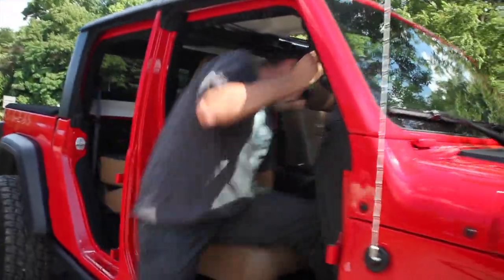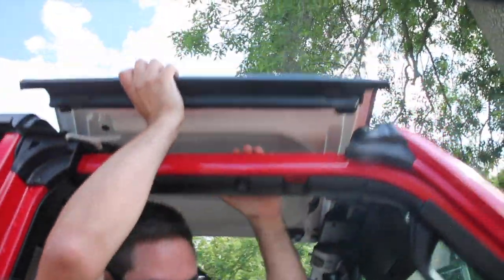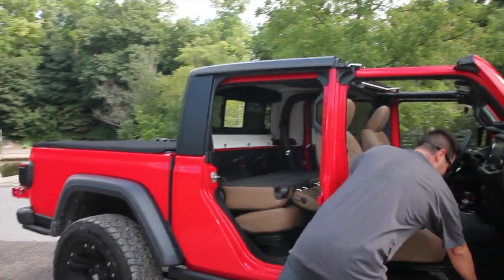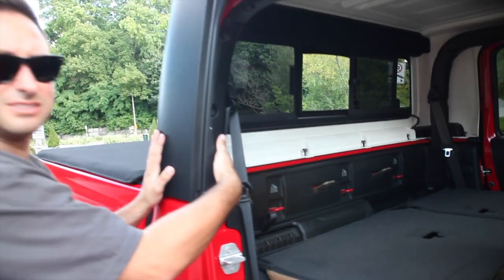How to remove the Hard Top on a Jeep Wrangler or Gladiator?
This video is a  step by step guide on how to remove the Hard Top of a Jeep Wrangler or a Jeep Gladiator Truck
Ontario Chrysler Jeep Dodge Ram
5280 Dixie Road, Mississauga, Ontario